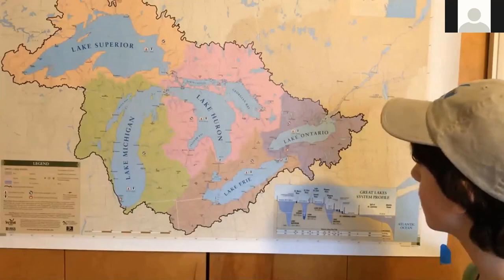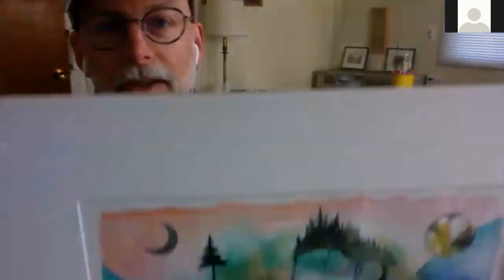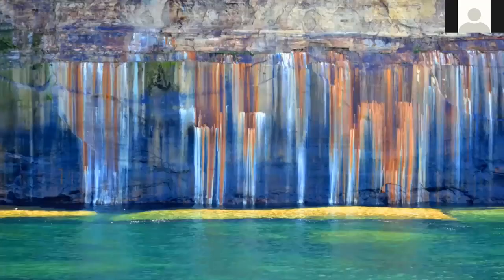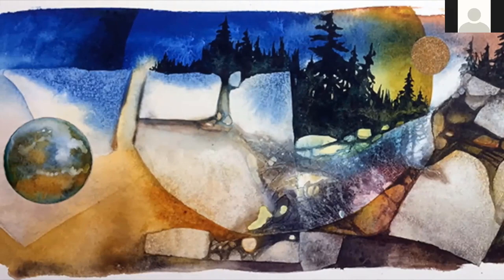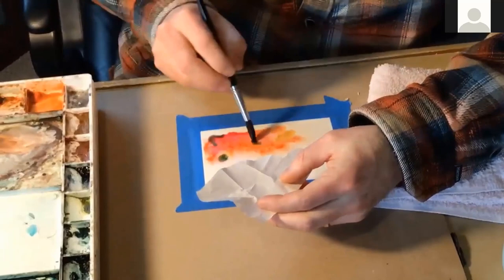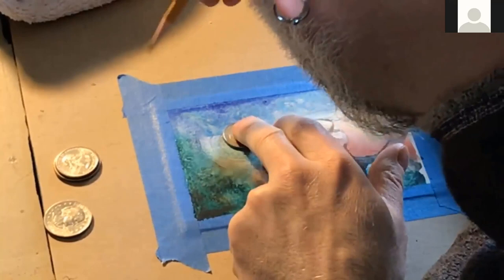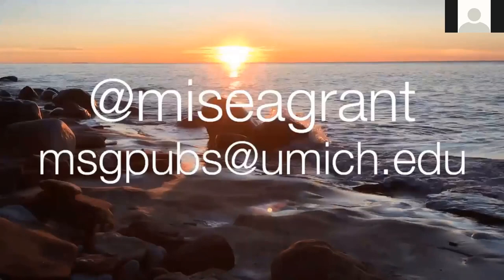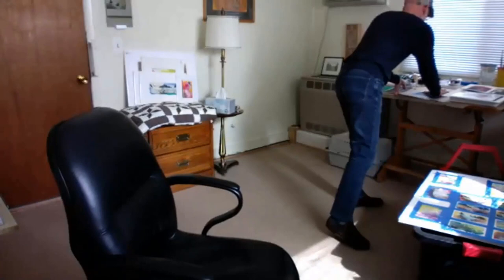HOMES at Home Painting and Watercolors Episode 8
Michigan Sea Grant brings you more fun-filled, family-friendly videos, jam-packed full of Great Lakes fun facts, activity suggestions for your family, and daily challenges.

Today, Michigan Sea Grant’s senior graphic designer Todd Marsee tells us about how he is inspired by Lake Superior when creating his artwork. He will demonstrate some of his art techniques using items you can find in your home! Our challenge today is to be inspired by nature and the Great Lakes and create your own piece of artwork!

Families that complete 5 episode challenges will be emailed a Great Lakes Jr. Scientist certificate for you to print and proudly display at home. Find the submission link at the website above.

Help us improve the series for future seasons! Please consider taking the survey below, which should take under 5 minutes to complete